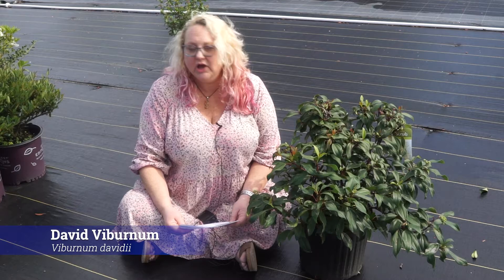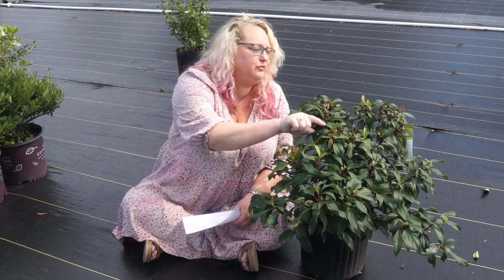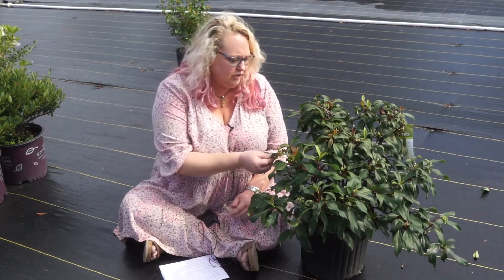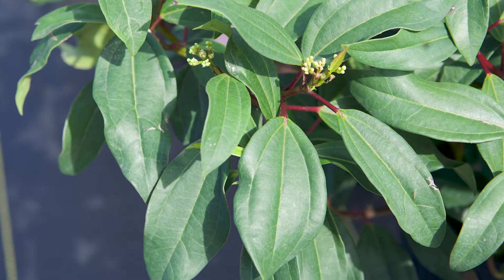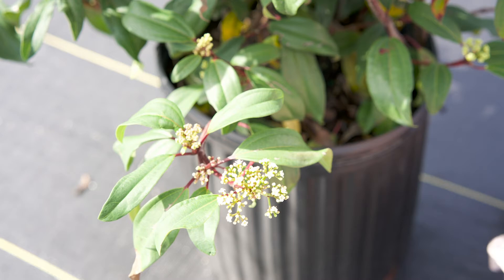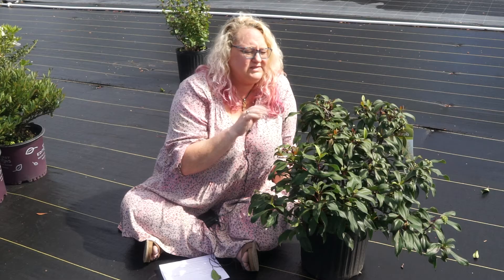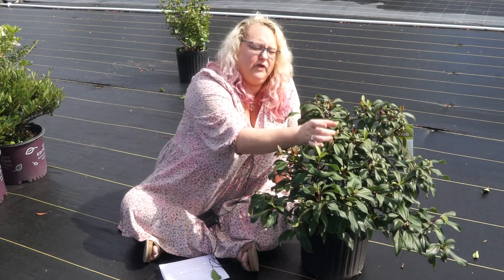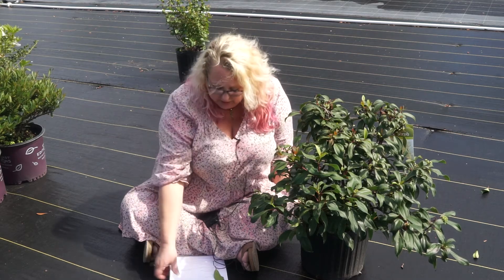David viburnum (Viburnum davidii) - Plant Identification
Common Name: David viburnum
Scientific Name: Viburnum davdii